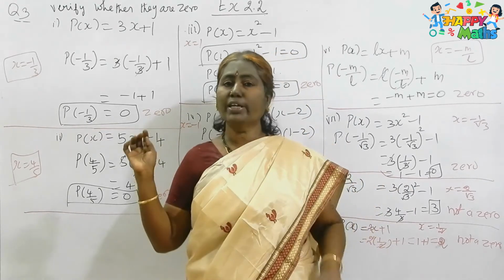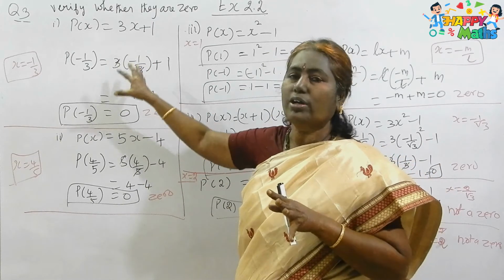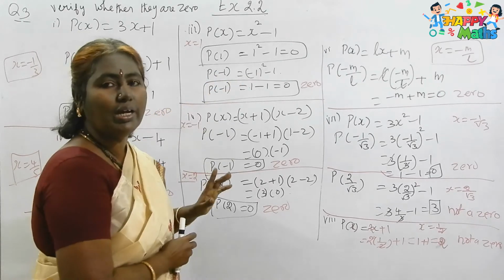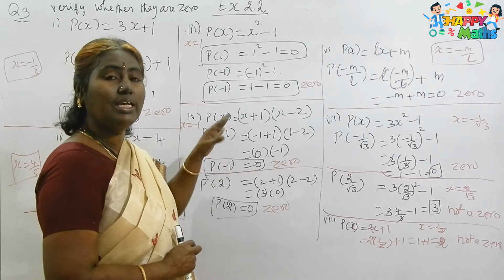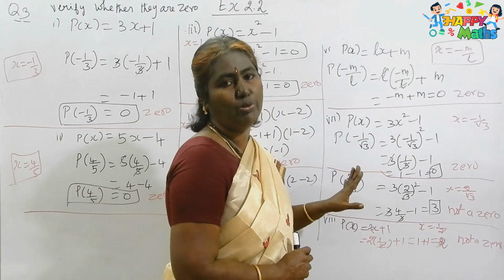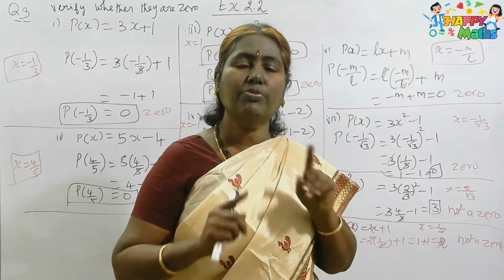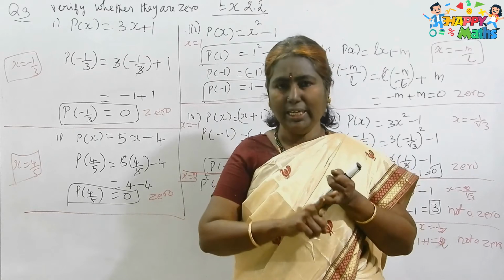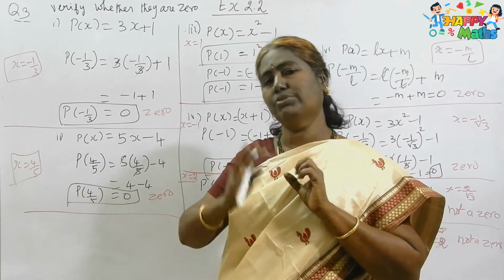POLYNOMIAL NCERT CBSE 9th EX 2.2 Q 3 ENGLISH MEDIUM PROBLEM ( ENGLISH ) ICSE , STATE BOARD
EXPLAINED IN A VERY SIMPLE ENGLISH TO REACH EVERYONE .THIS VIDEO IS ABOUT SUBSTITUTING VALUE OF 'X'  IN A POLYNOMIAL  VERIFY WHETHER IT IS ZERO OR NOT. USEFUL TIPS FOR  ALL.